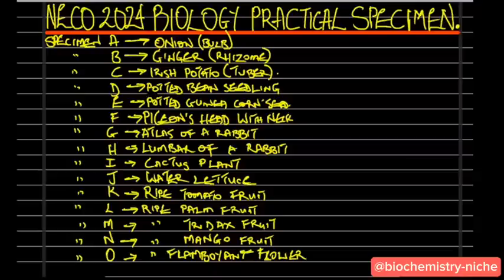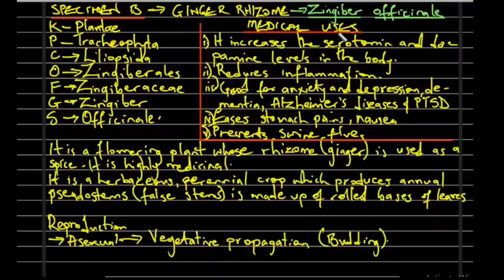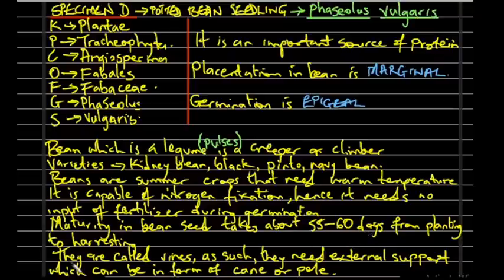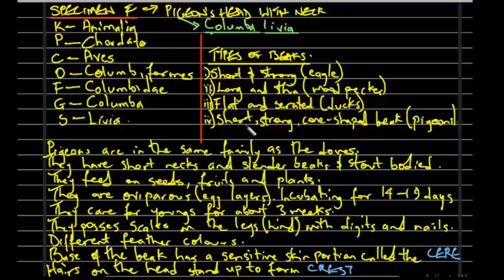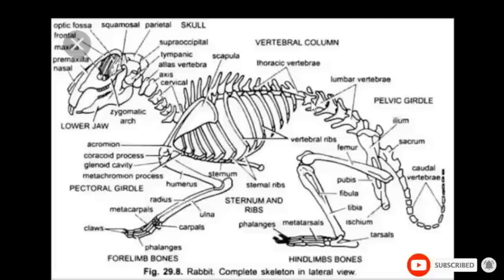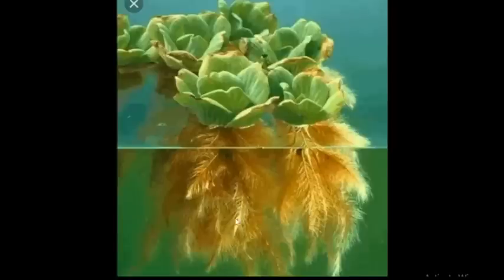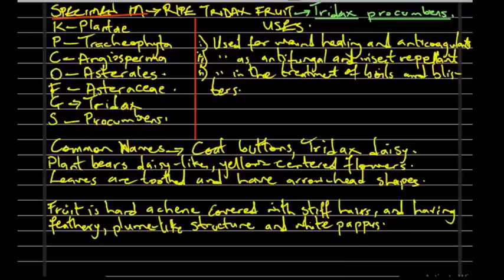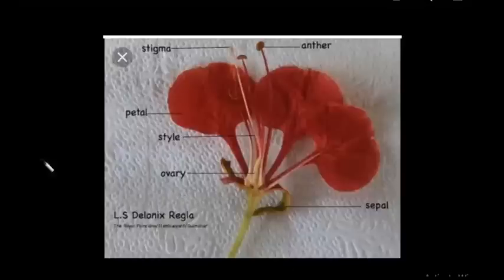NECO 2024 - BIOLOGY PRACTICAL SPECIMENS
This video was prepared to shed light on the many characteristics and uses of the specimens. We are determined to help nurture and shapen your thoughts and ideas to get the very best out of this examination.
Use our tutorial video on NECO 2024 BIOLOGY PRACTICAL SPECIMENS to prepare relentlessly for the examination as detailed explanations av been made on all the specimens